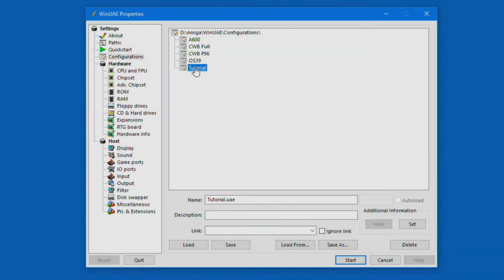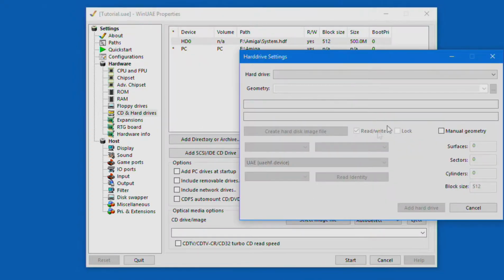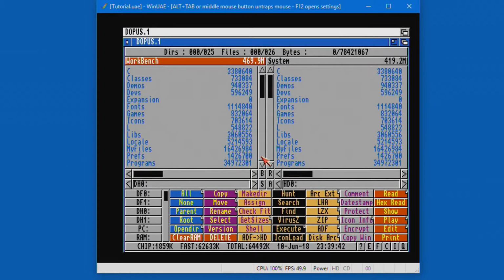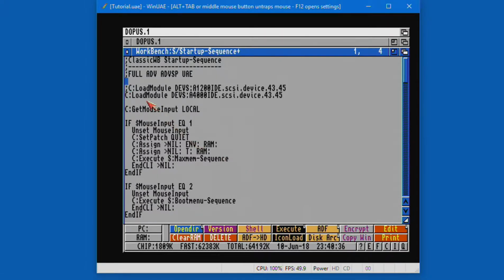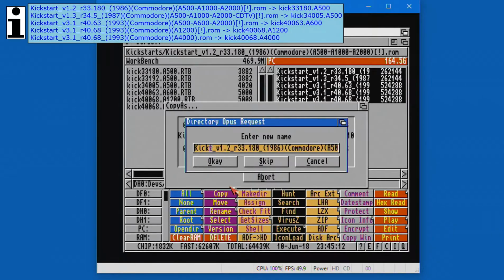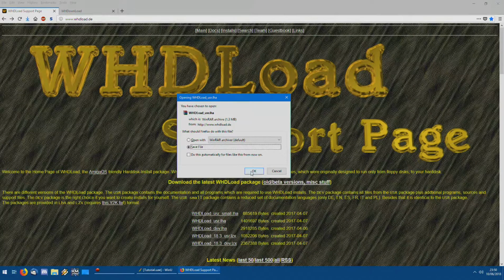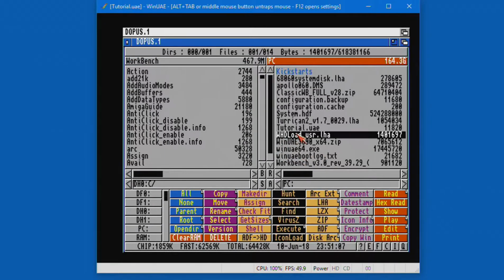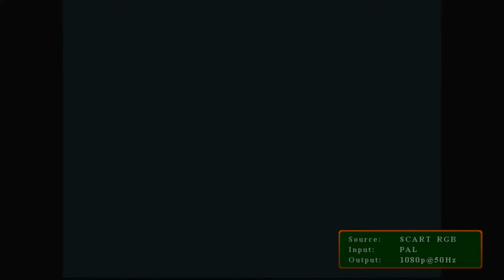Amiga Compact Flash Tutorial Part 4 - Copy ClassicWB, Kickstarts, Edit SU Sequence & Update WhdLoad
Now we copy Classic WorkBench onto the card again and add loadmodule command into startup-sequence. Then we copy and rename the kickstart roms for WhdLoad and update to the latest version of WhdLoad. To end with we do a quick test of the card in a real Amiga to show WhdLoad working.